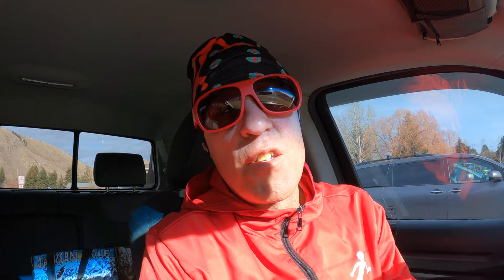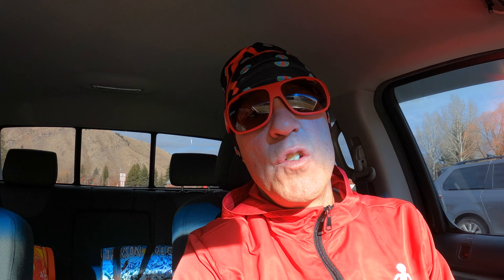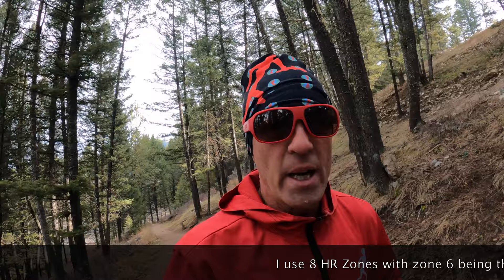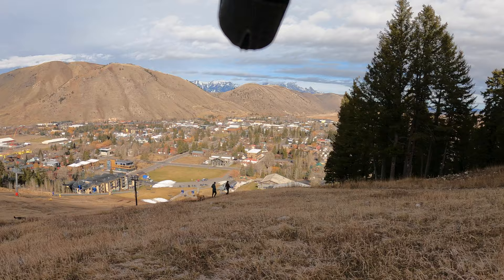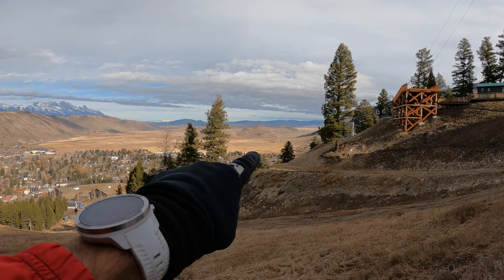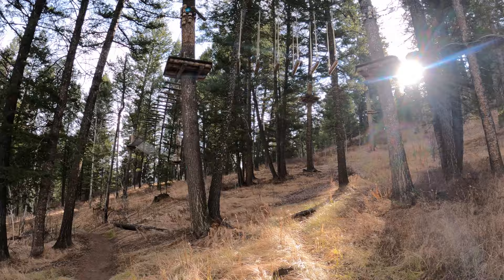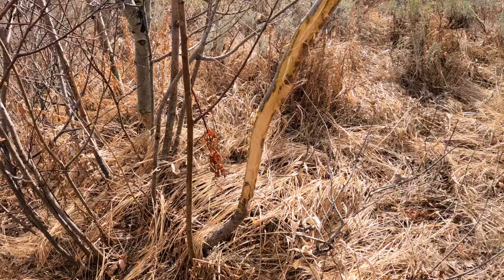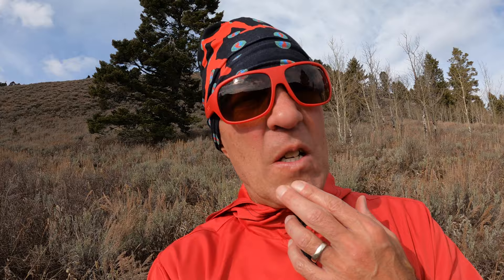You Can Run Faster. (Base Training Mistake)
ERIC ORTON GLOBAL RUN ACADEMY:
Eric discusses how to get faster running and avoid common running mistakes in base training.
Join Coach Eric Orton, author of BORN TO RUN 2 and THE COOL IMPOSSIBLE, as he discusses run training, performing, and all things running.
Eric is the former Director of Fitness at the University of Colorado Health Sciences Center, World renown Ultra Running/Marathon coach, international author/speaker, and has operated his online coaching business for the last 25 years.

Eric's book, The Cool Impossible: